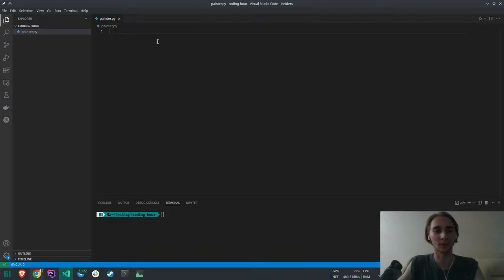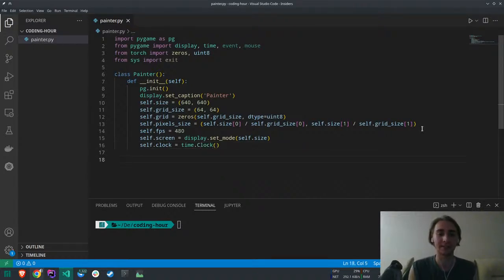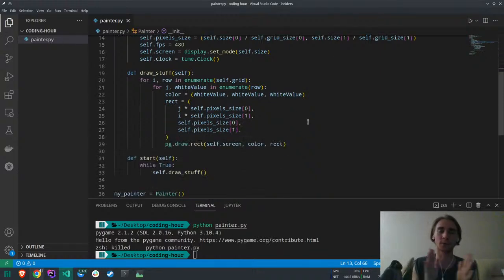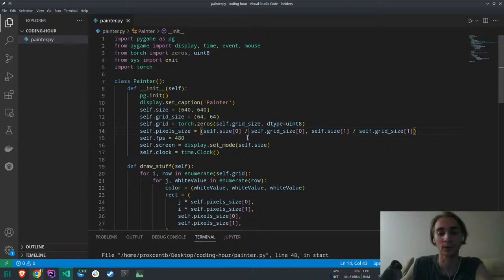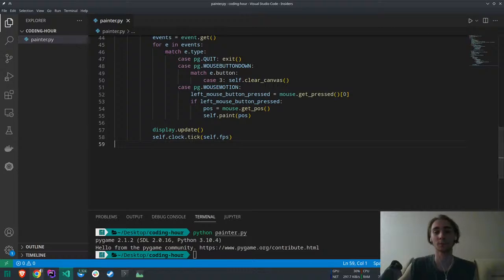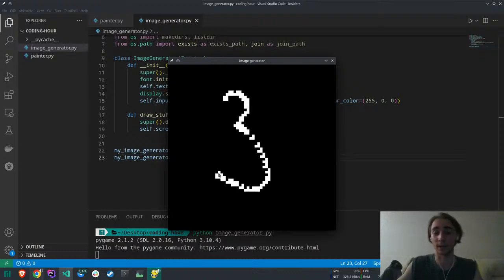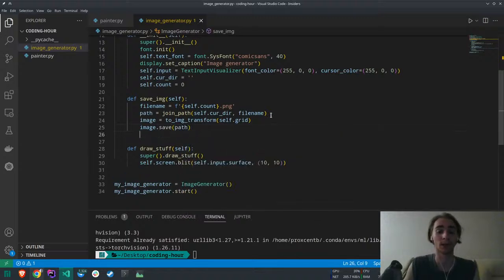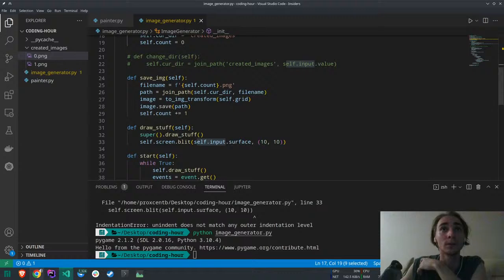Computer Vision 101 - Image Classification with PyTorch - XTechnology Code Hour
XTechnology Code Hour on Computer Vision.

It's a one-hour session where our experts and guests will improvise and explore topics live. This is a mentoring initiative for junior and middle science and technology explorers. This time it is:

"Working full-time as a web developer has never stopped me from learning machine learning and mathematics. I am very fond of robotics, physics and astronomy, although I'm not really strong in these fields... yet!"

Alexey will guide us through the main stages of a Computer Vision project and will create a few apps:
1. Simple image generator using pygame
2. Training a Convolutional Neural Network on generated images using PyTorch
3. Running real-time predictions made by CNN